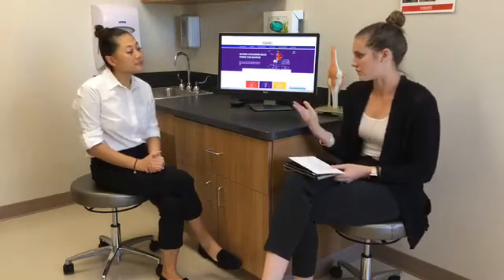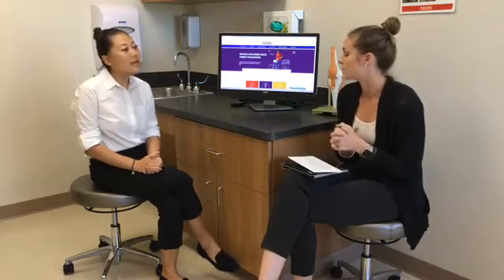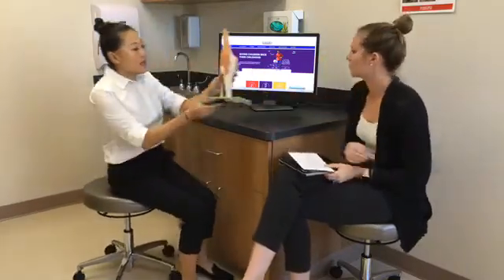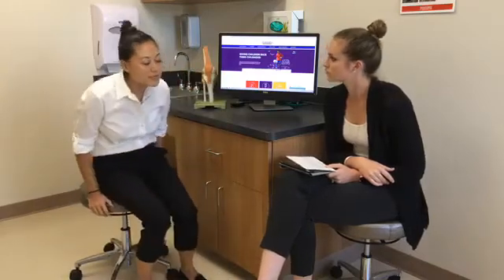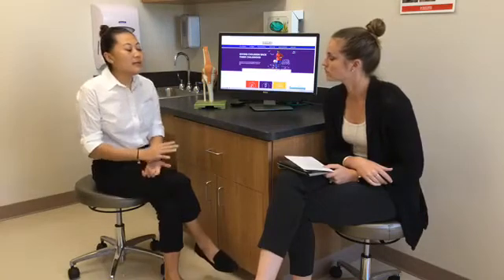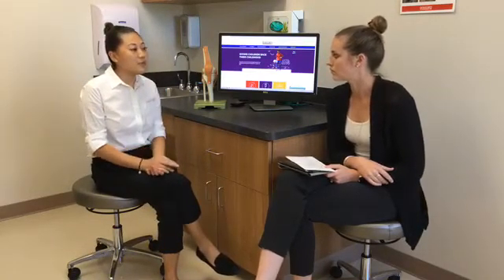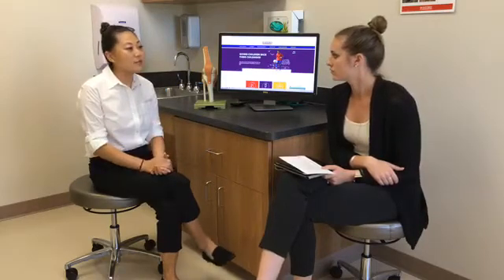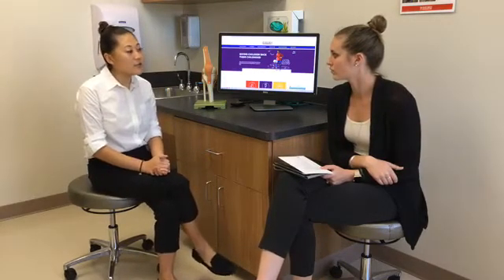Facebook LIVE with Dr. Jane Chung - Stress Fractures & Female Athlete Triad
Texas Scottish Rite Hospital for Children is one of the nation's leading pediatric centers for the treatment of orthopedic conditions, sports injuries and fractures, as well as certain related arthritic and neurological disorders and learning disorders, such as dyslexia. Patients receive treatment regardless of the family's ability to pay.